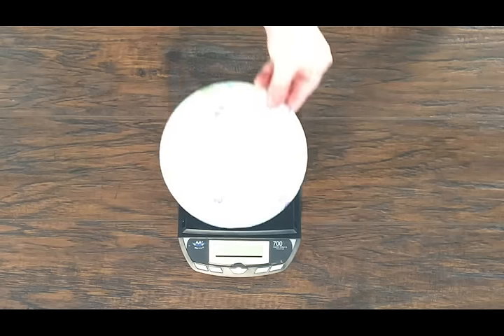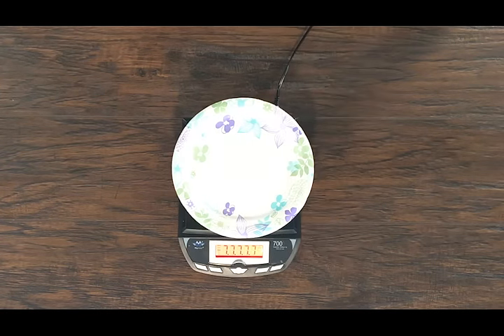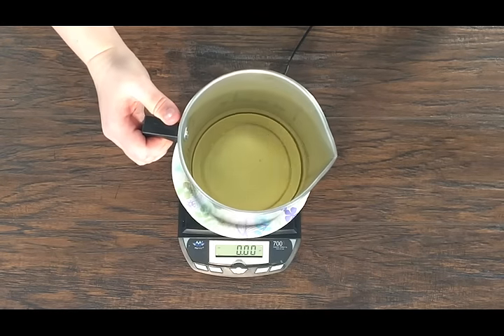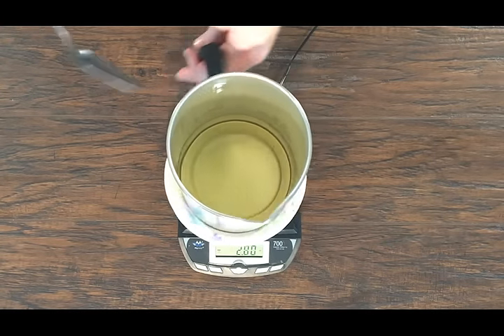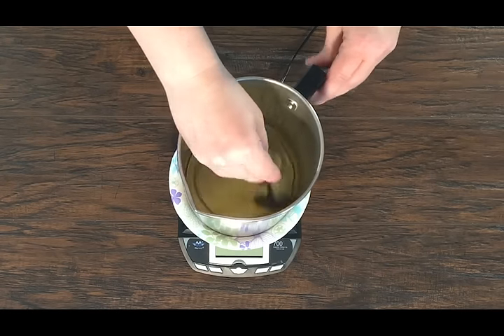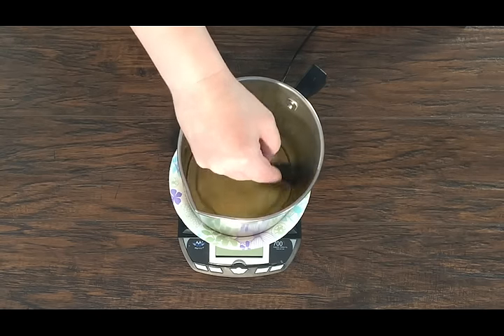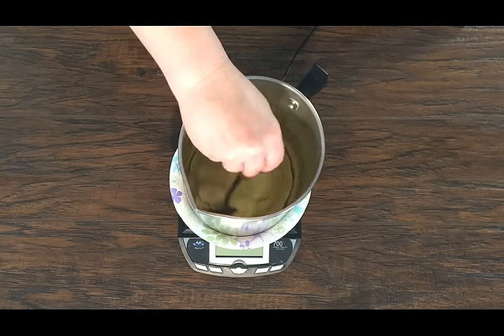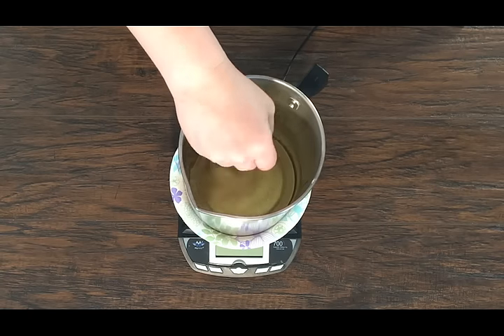Measuring and Adding Fragrance Oil to Your Wax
This video shows you how to measure out your fragrance oil and add it to your wax.

Materials Used:

Naturewax C-3 Soy Container Wax
Large Pouring Pot
15 lb Digital Scale
1 oz Baja Cactus (type) Fragrance Oil
Metal Spoon
Paper Plate